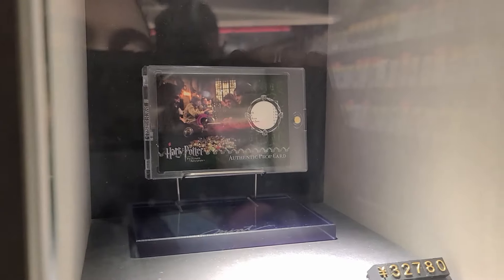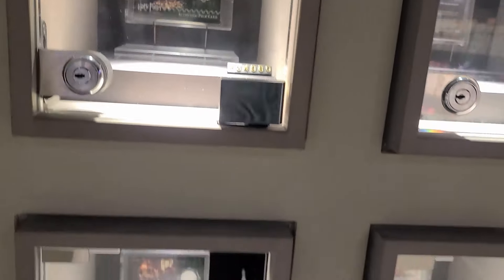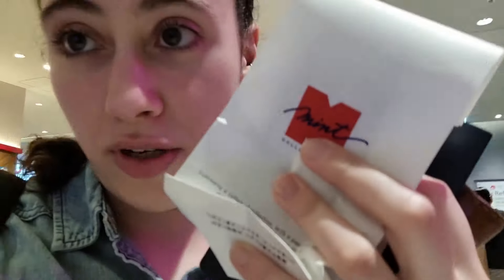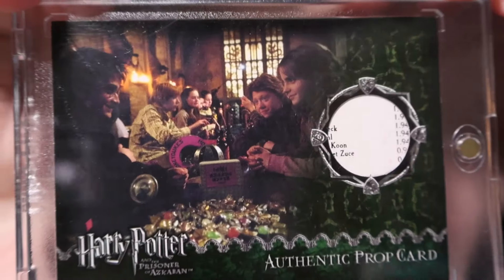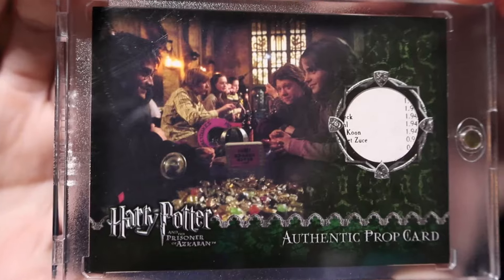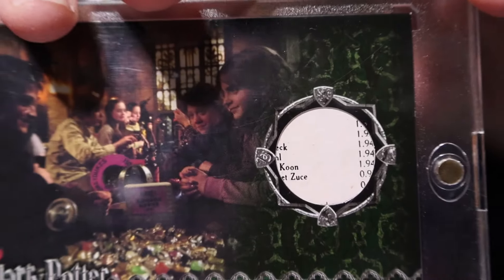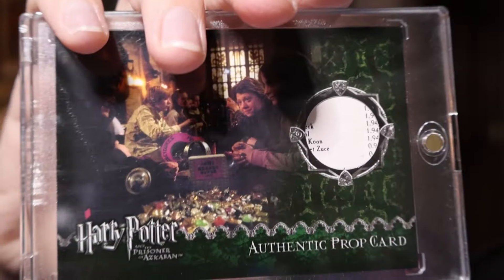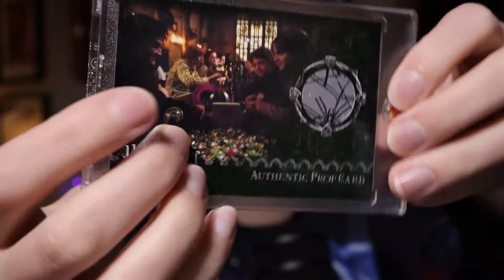Look What I Bought In Japan! | Harry Potter Artbox Find